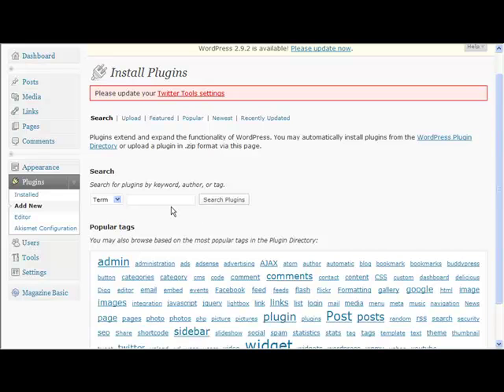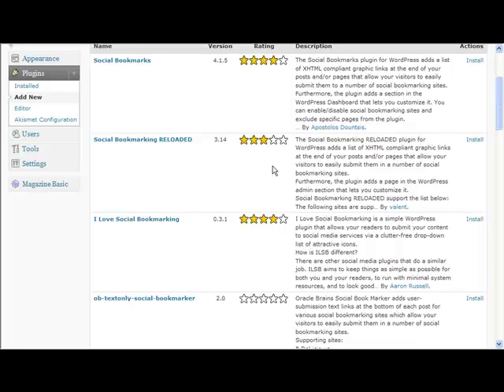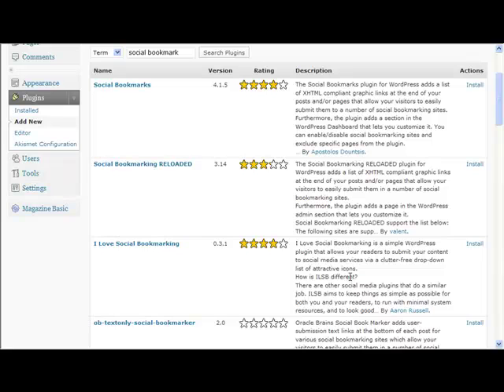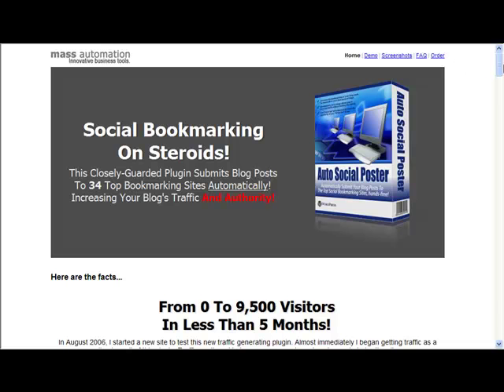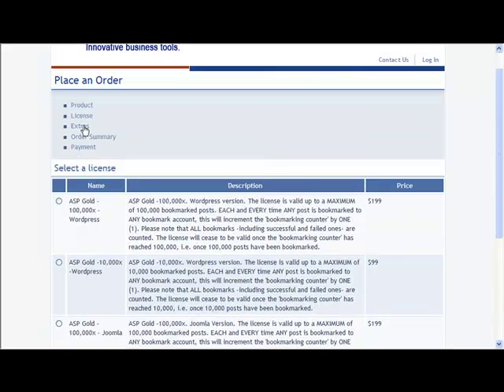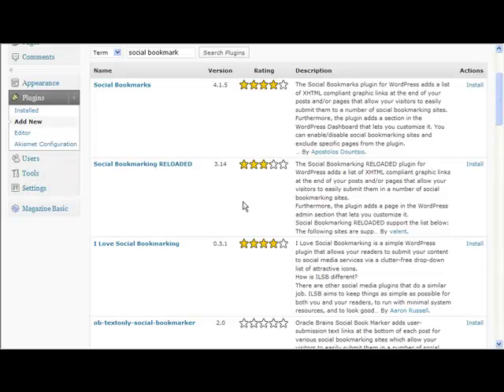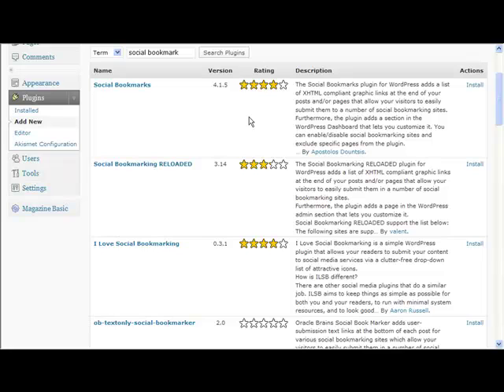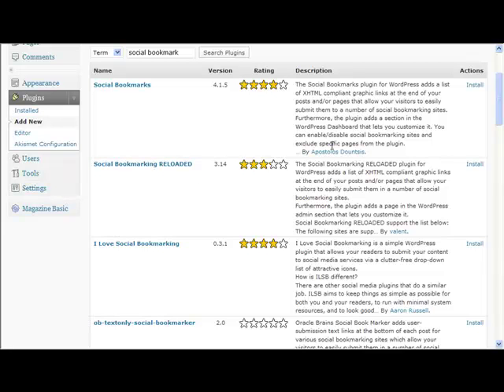Social Bookmarking - Adding Bookmarking Buttons - Video 10 of 12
Social Bookmarking Sites - Adding Bookmarking Buttons - Video 10 of 12
This video talks about social bookmarking sites and gives advice on the best ways to use social bookmarking service.

Make a social bookmarking list to keep track of

your social bookmarking sites.

You can find free social bookmarking sites list to

submit your bookmarks to.

This social bookmarking list will help you to keep

organized when submitting your bookmarks